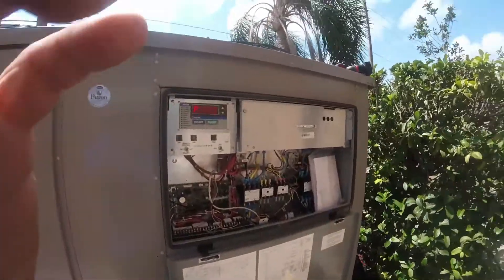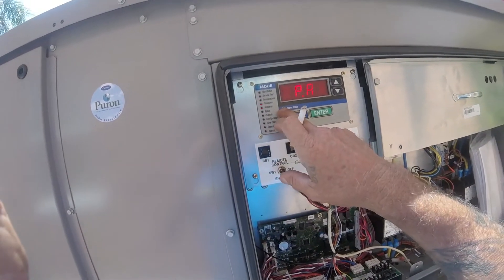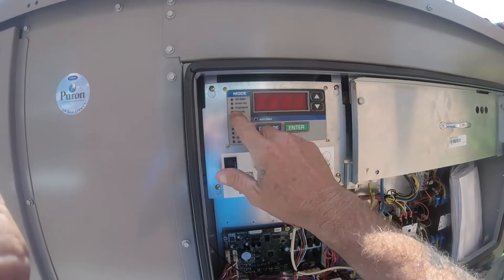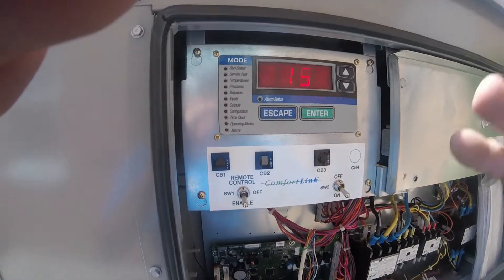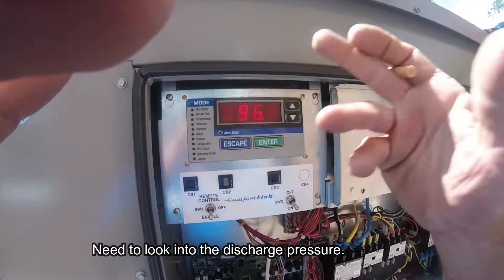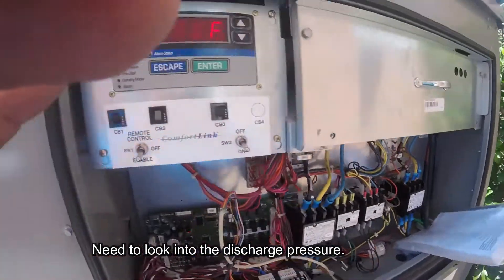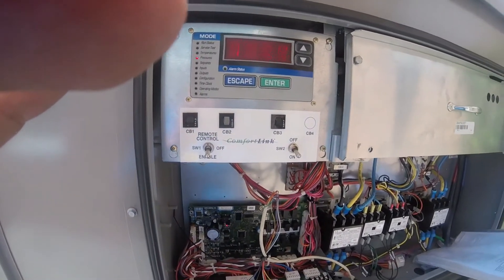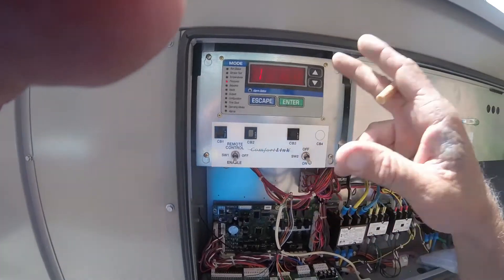how to use carrier comfort link controller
using comfort link controller functions